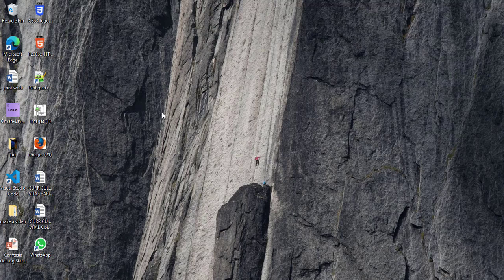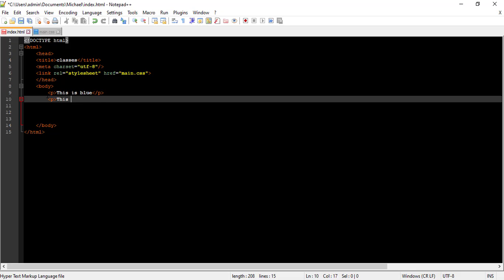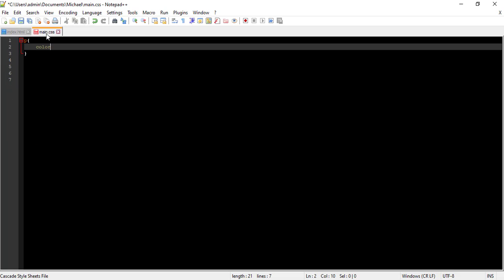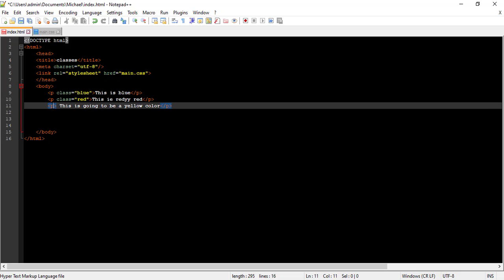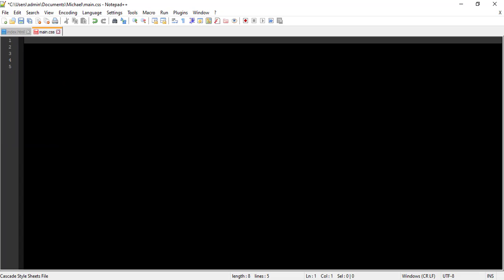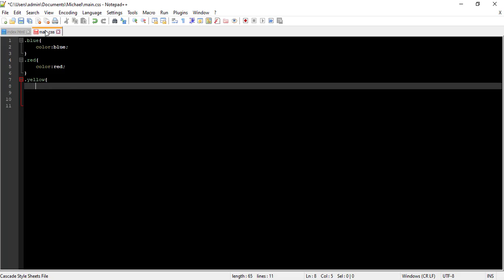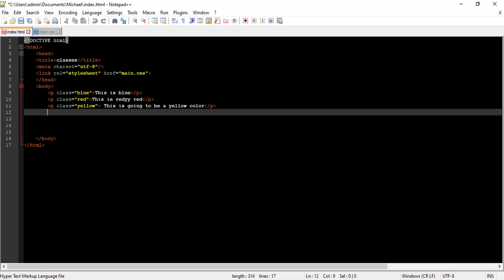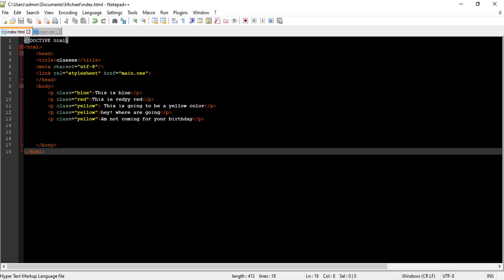lesson23 - How to use Classes